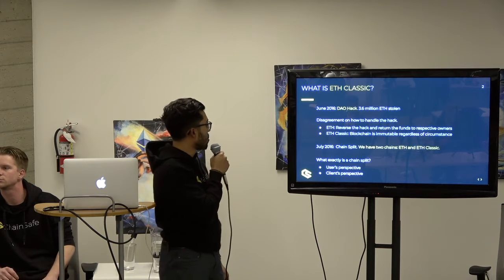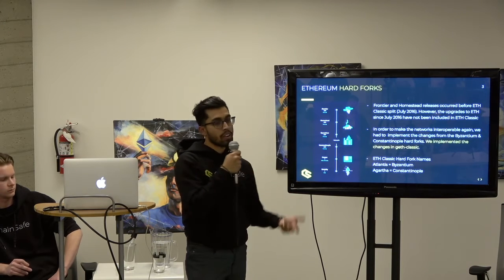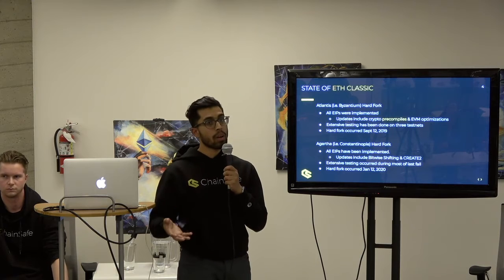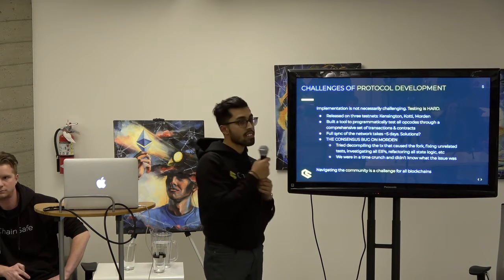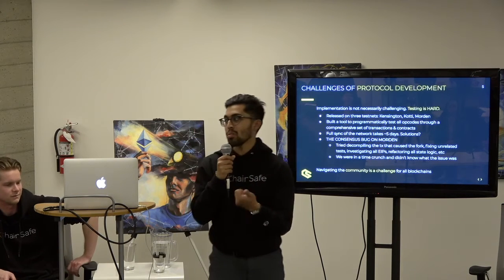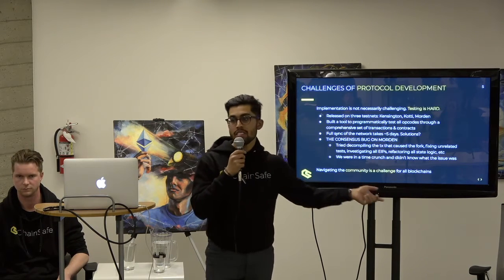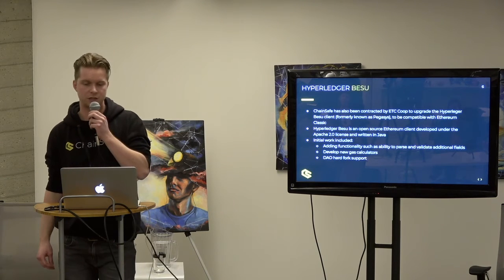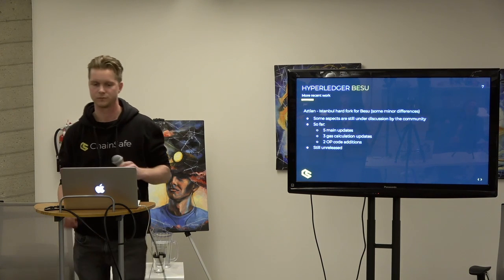ETHDenver- Amer Ameen & Colin Schwarz talk ChainSafe and ETC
Amer Ameen and Colin Schwarz explain the work ChainSafe is doing for ETC (Ethereum Classic)